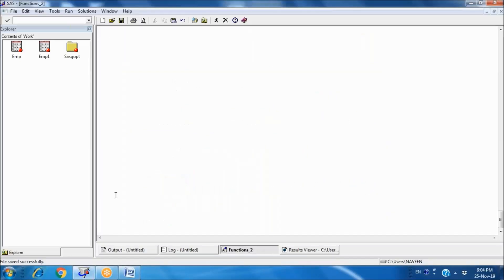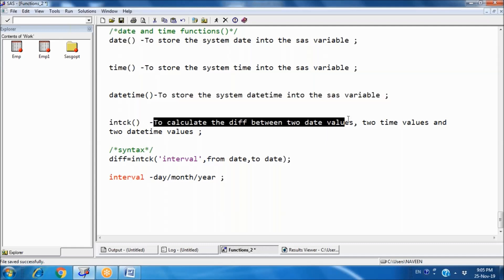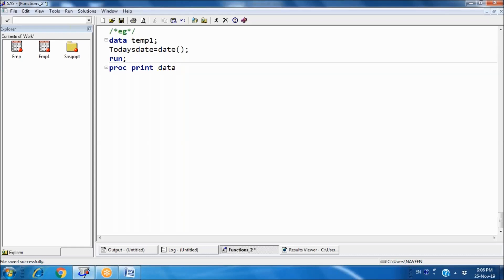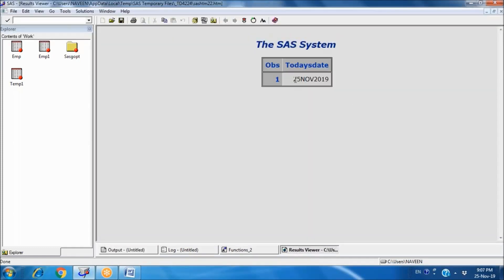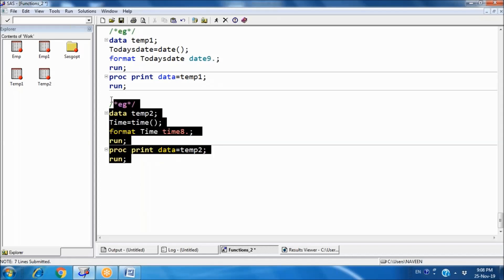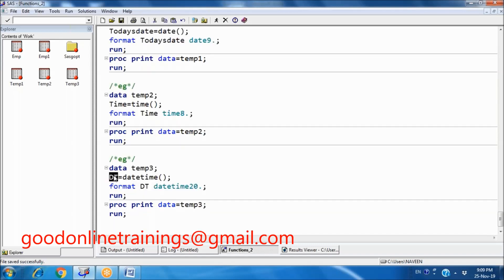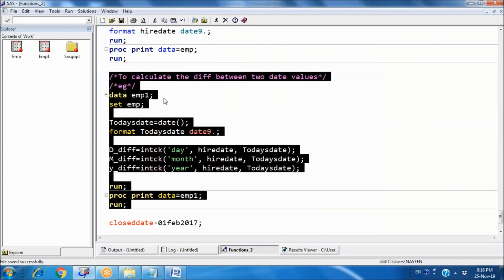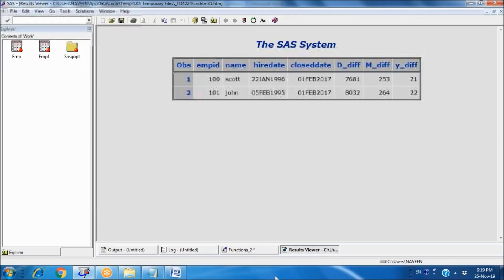SAS - DATE & TIME FUN For live classes : /+91 99639 57366 (Whats app)